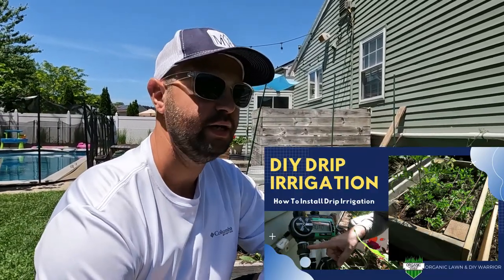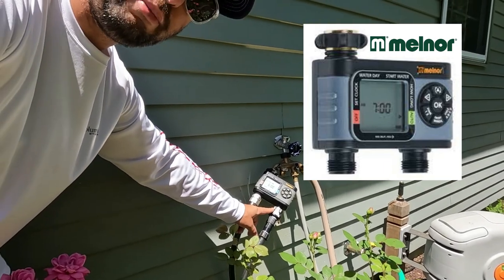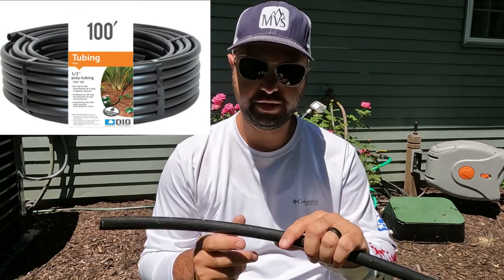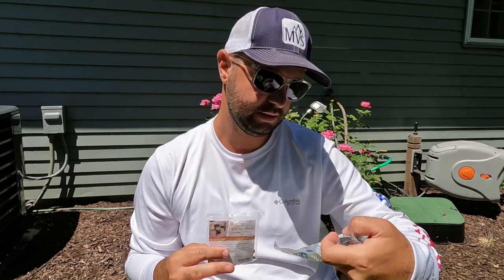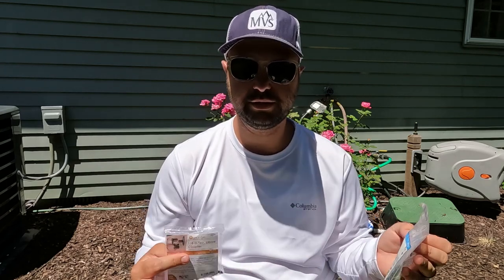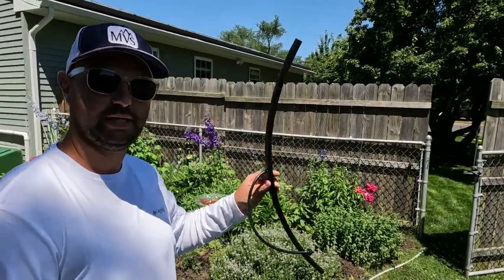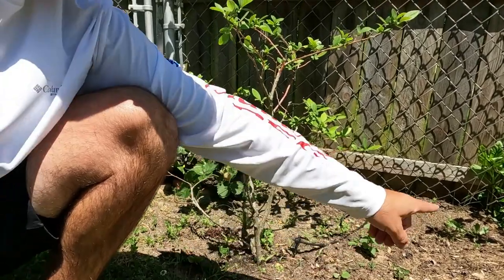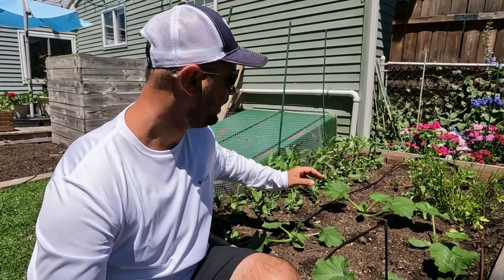Installing Drip Irrigation in Vegetable Garden, A Beginners Guide to Drip Irrigation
dripirrigation is the best way to water your garden, flowers or shrubs. I have had dripirrigation for 3 years now and love it. If you are a diyer and love to garden then this is the way to go. gardening can be fun but wateringplants can be a pain. Check this out before you plan your garden.

►🛒Products Used For Drip Irrigation:
➡️1/4 in. Hole Punch
➡️1/2 in. 100 ft. Poly Drip Irrigation Tubing
➡️1/4 in. x 100 ft. Poly Tubing
➡️Melnor 4-Zone Digital Water Timer
➡️Melnor HydroLogic 2-Zone Digital Water Timer